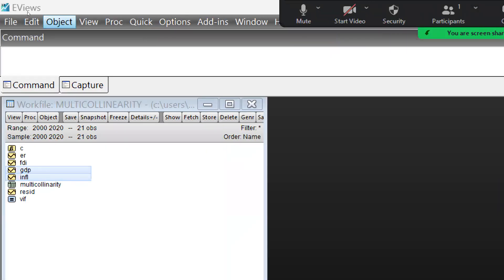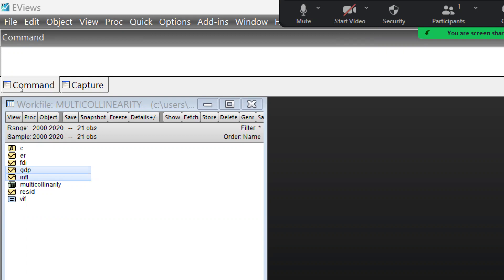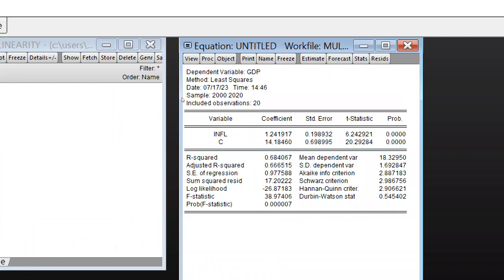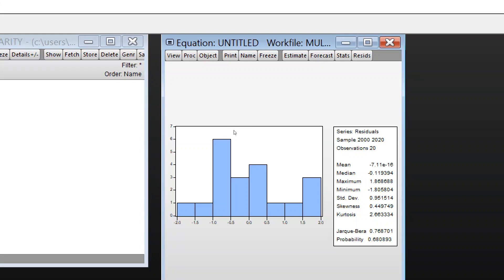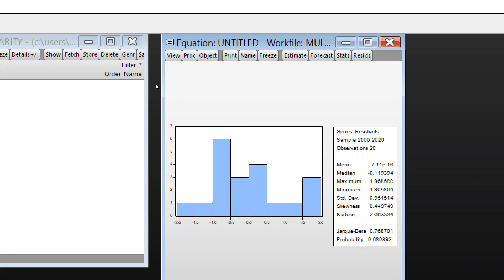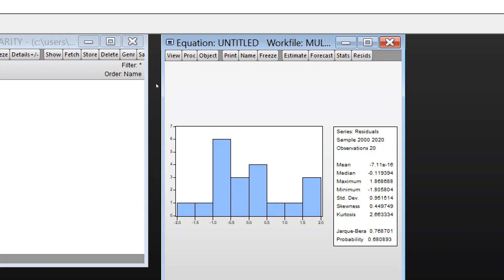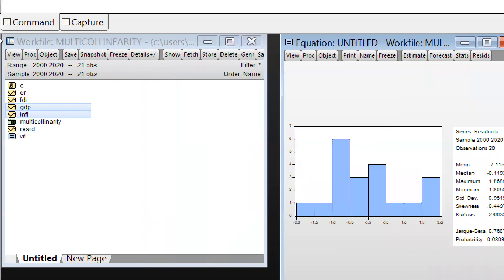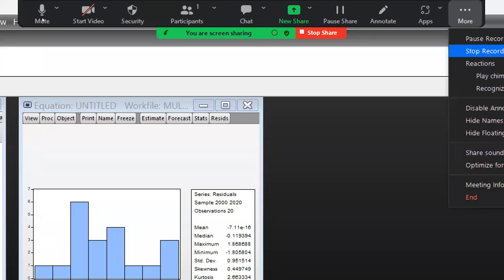Normality Test Jarque-Bera Using Eviews(eviews)(normality)(histogram)